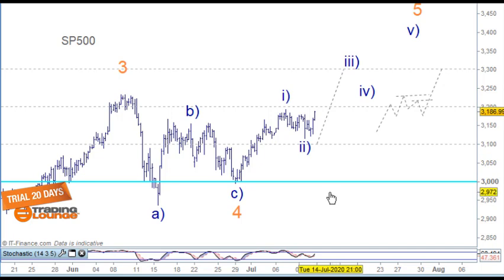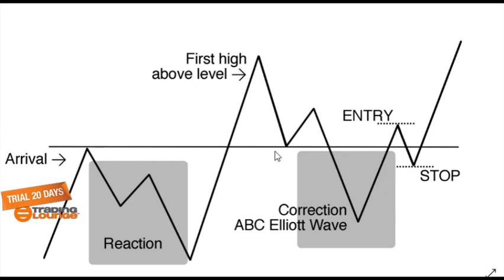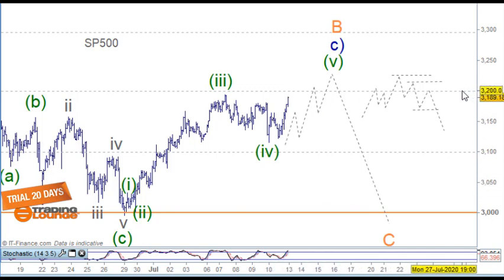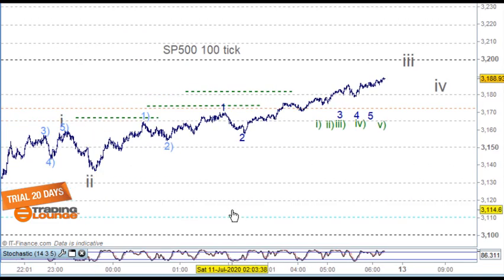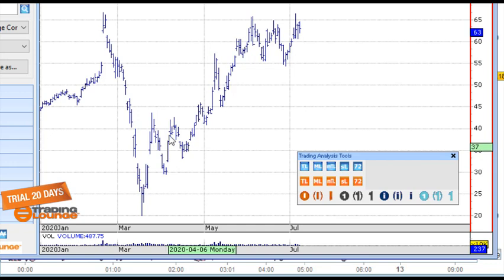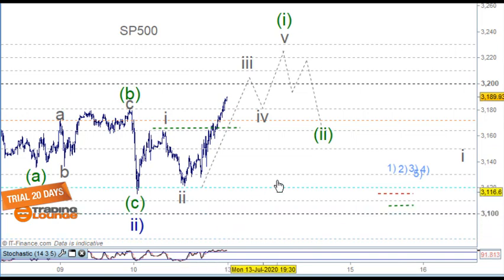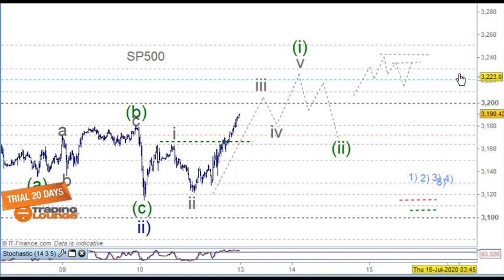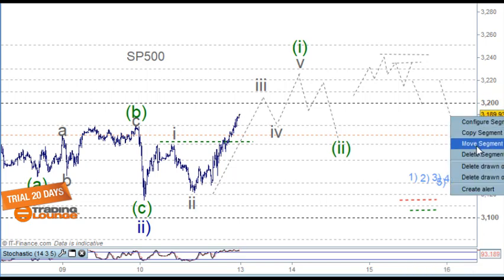S&P 500 | Technical Analysis Investing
SPX S&P 500 Elliott Wave : Wave (i) of iii)

Trading Levels: Resistance at 3200 Minor Level

SP500 Trading Strategy: Long trades triggered taking part profit at 3200 or above and waiting for the next long trade set up